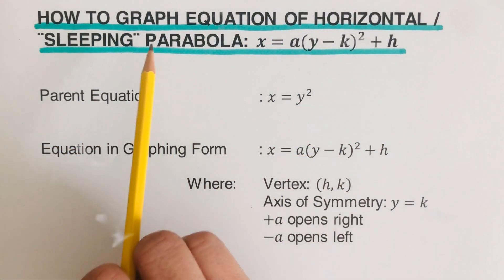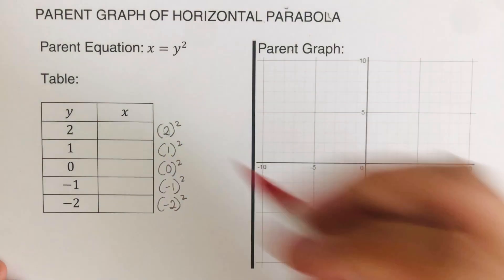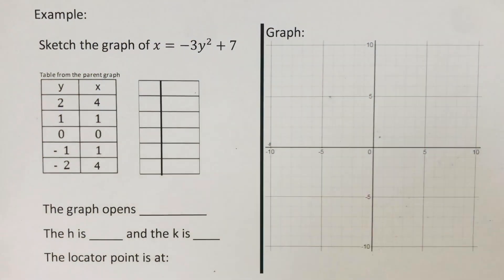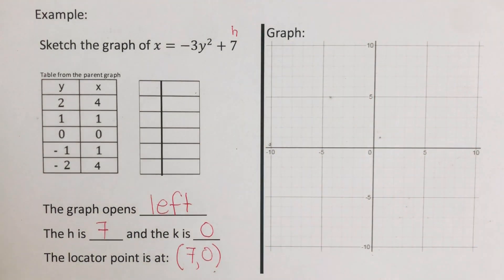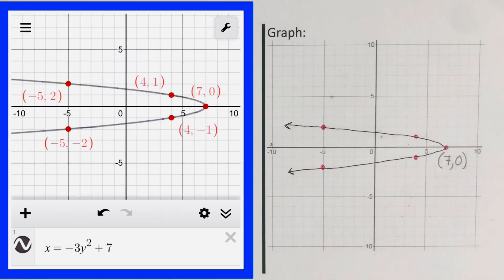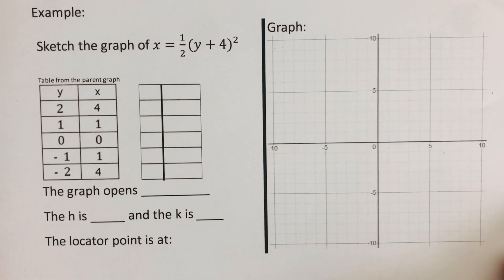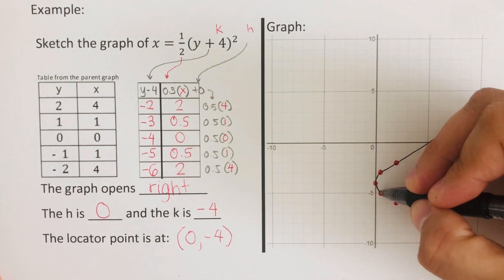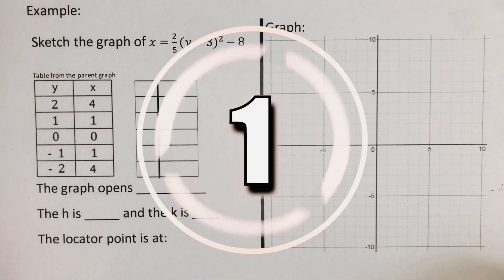How to Graph Equation of Horizontal Parabola or Sleeping Parabola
This video will show the step by step method in graphing horizontal or sleeping parabola, given a vertex for or graphing form of a horizontal parabola.